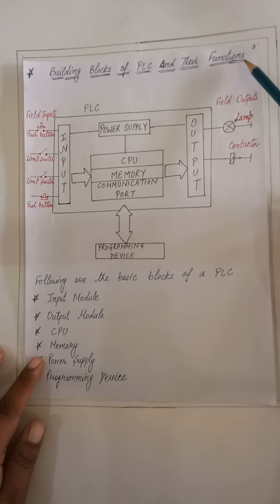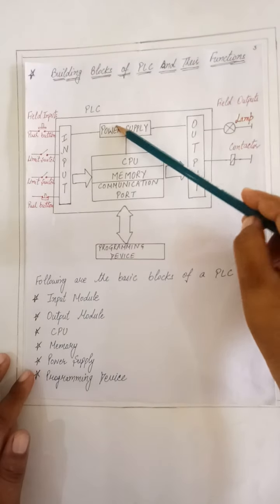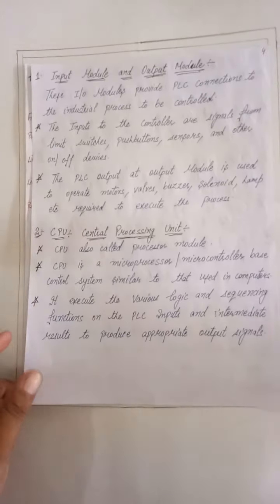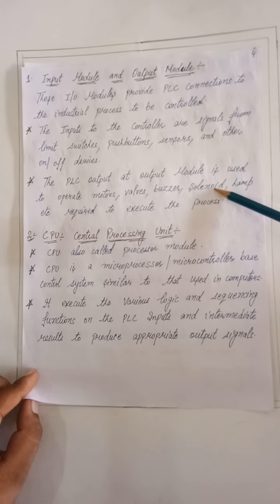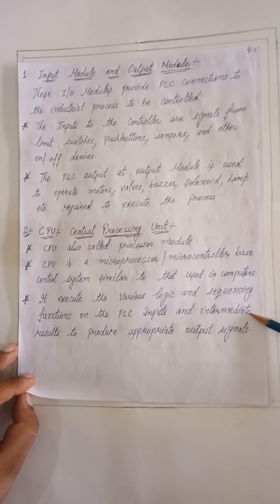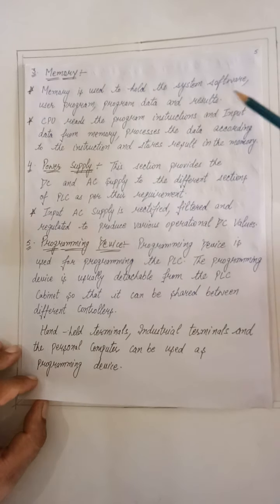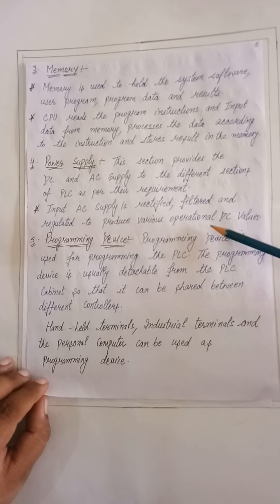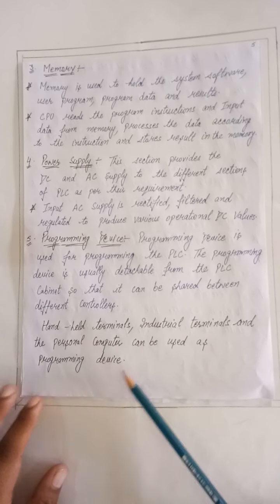LECT 2 BUILDING BLOCKS OF PLC AND THEIR FUNCTIONS